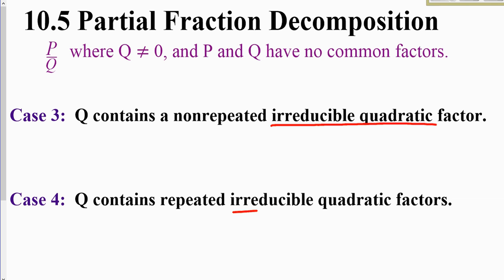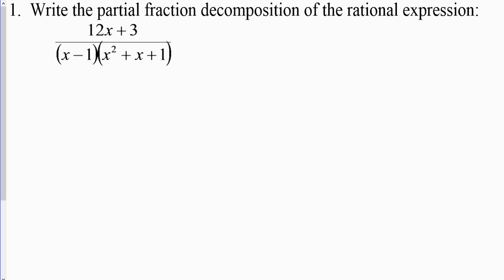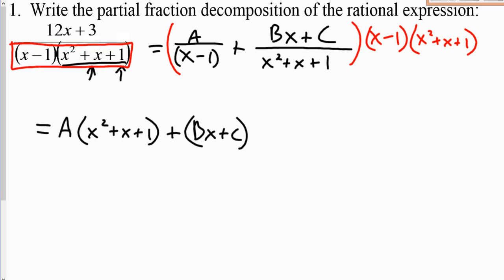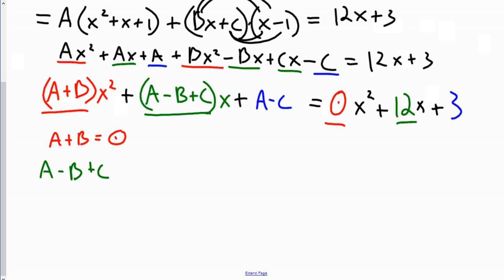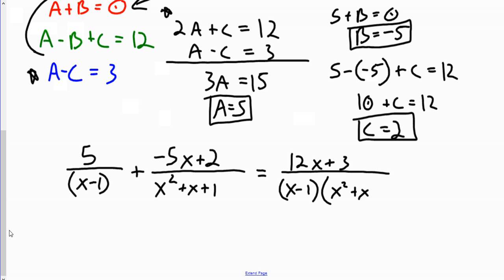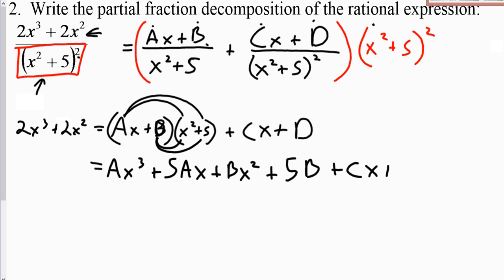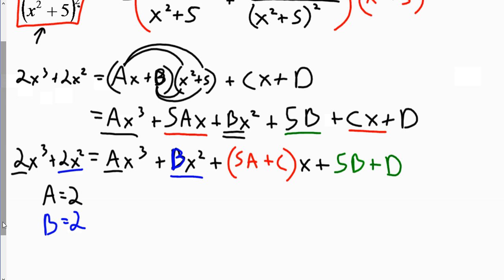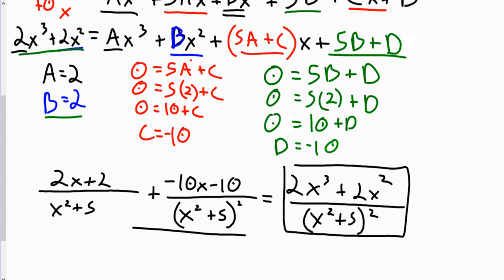10.5 Partial Fraction Decomposition Cases 3 and 4